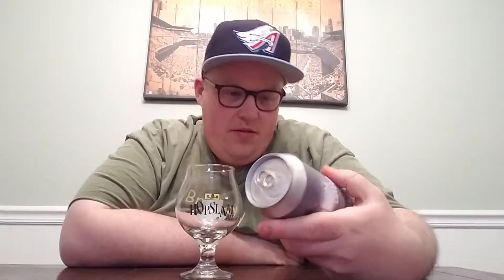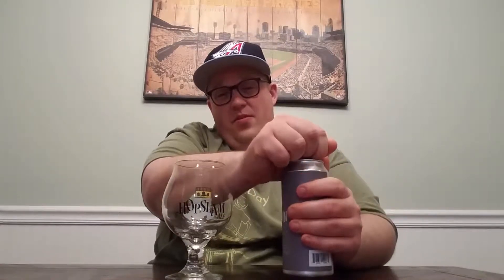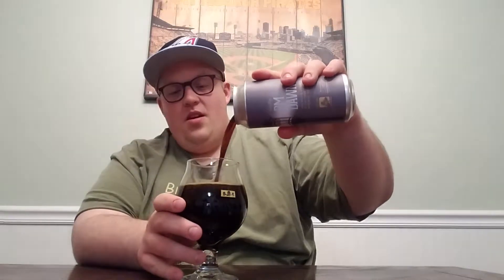Trillium - Vanilla PM Dawn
Imperial Stout w/ Coffee & Vanilla